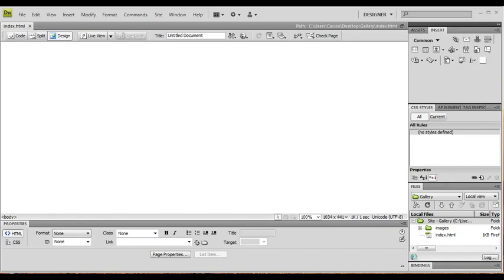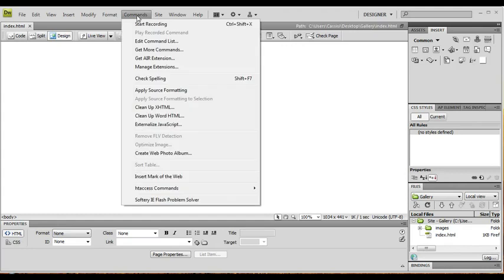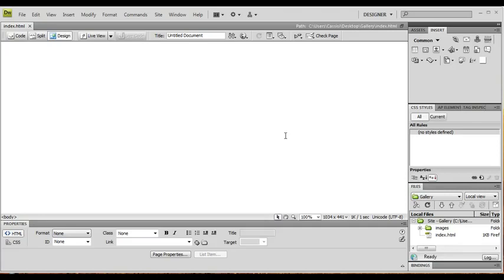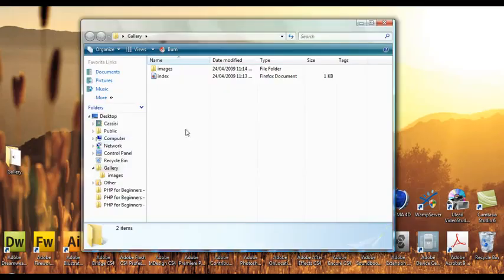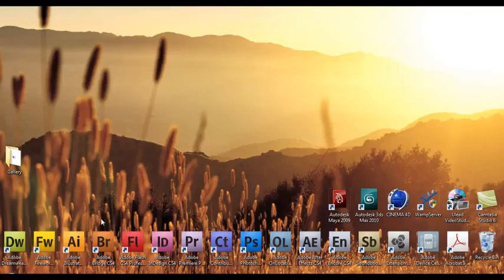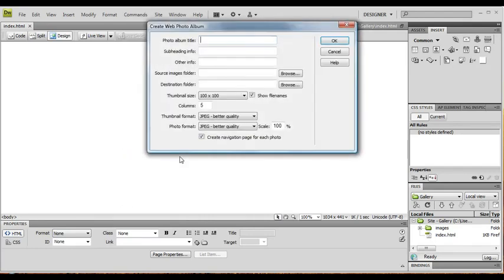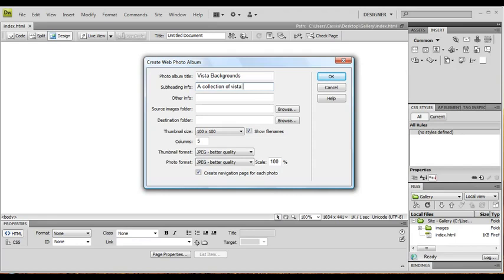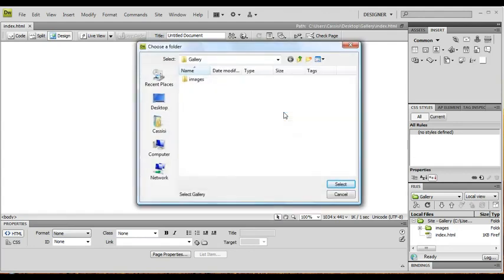Dreamweaver Create a Web Photo Album Gallery Tutorial